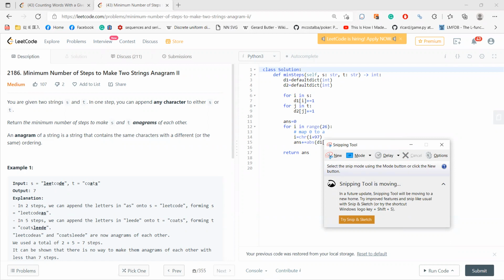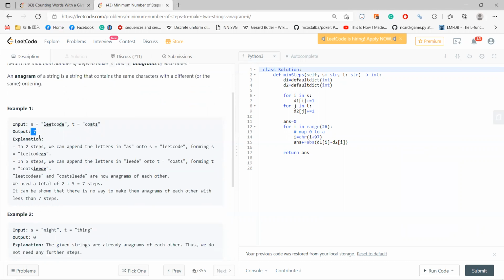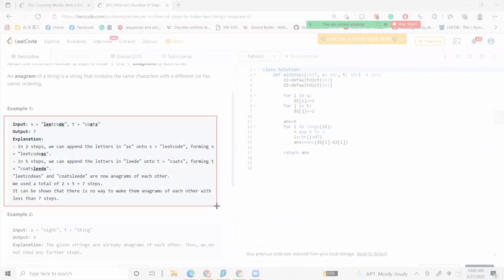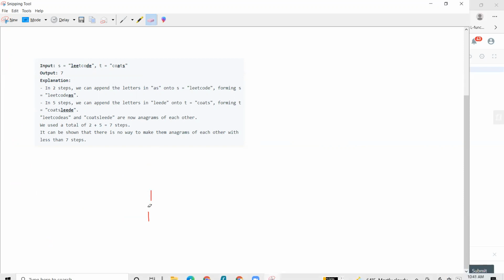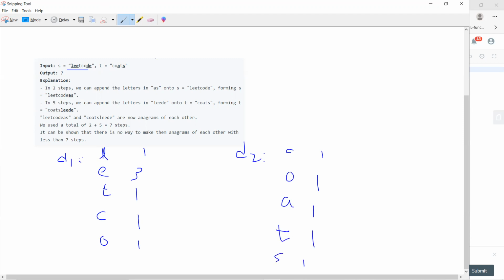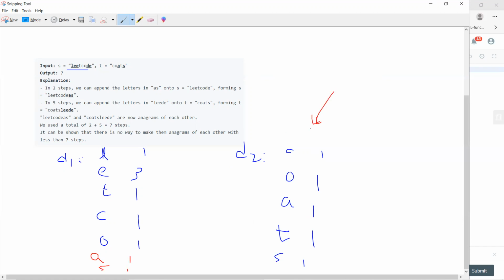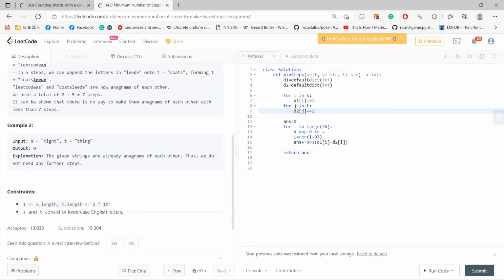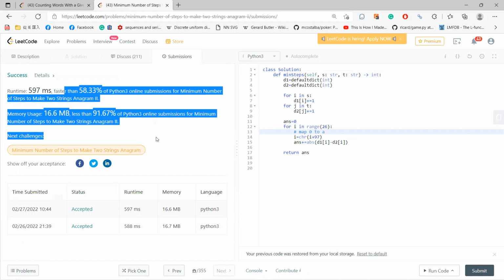Leetcode 2186 Minimum Number of Steps to Make Two Strings Anagram II